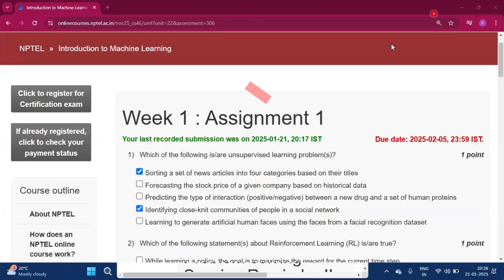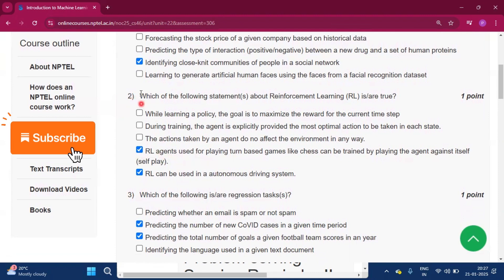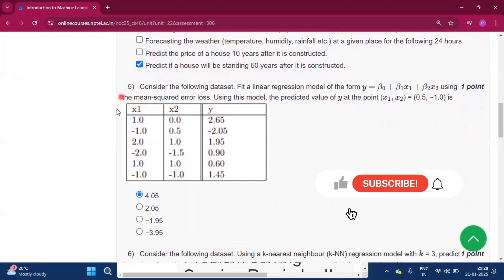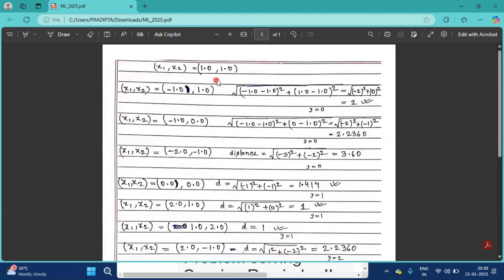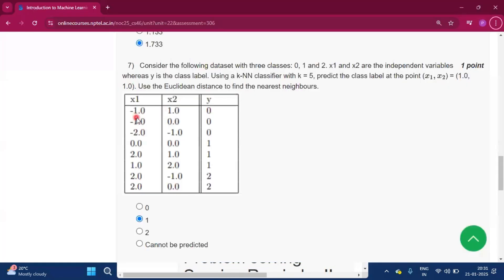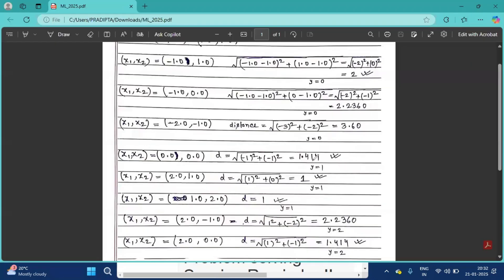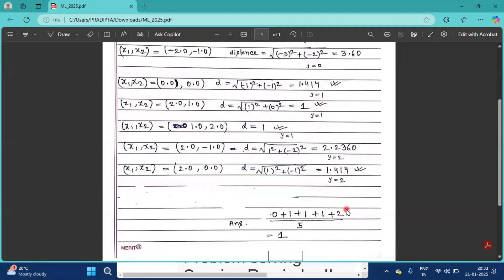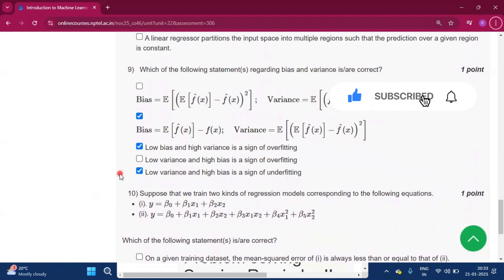Intoduction to Machine Learning Week 1 Assignment 1 Answers solutions nptel | IIT Madras | Jan 2025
nptel Introduction to Machine Learning Week 1 Assignment 1 Answers solutions January 2025 IIT Madras

introduction to machine learning week 1 answer
introduction to machine learning week 1 2025
introduction to machine learning week 1 assignment solution
nptel introduction to machine learning week 1 2025